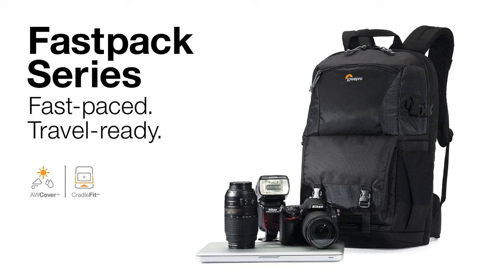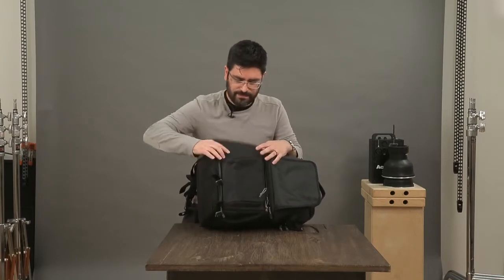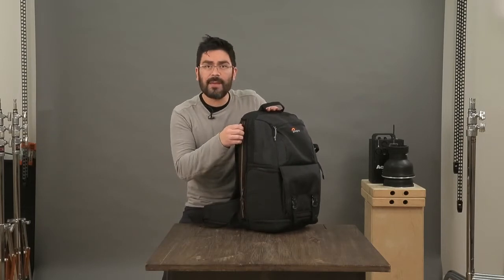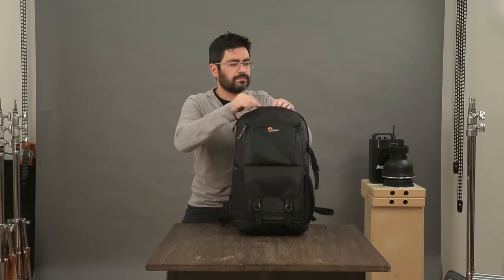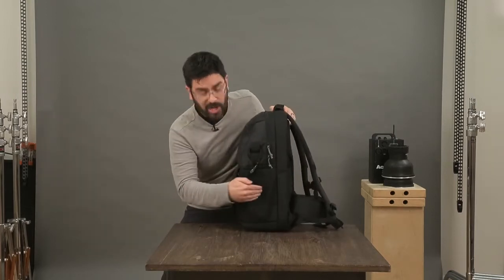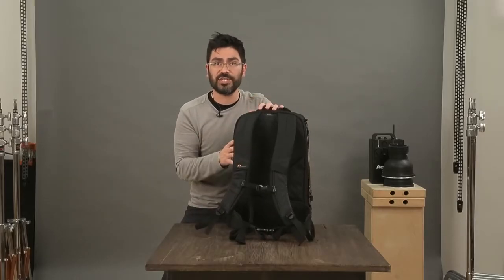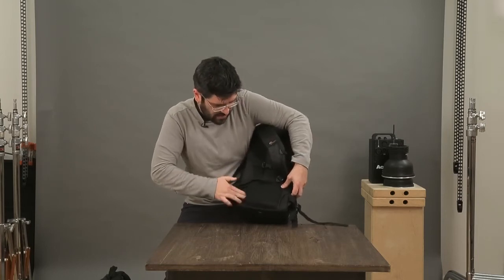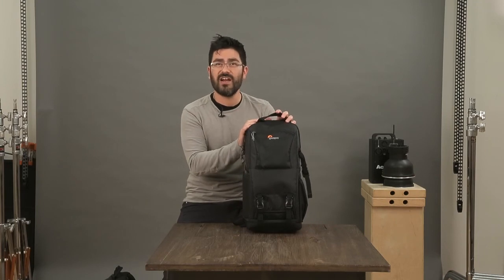Lowepro Fastpack II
Denne video er lavet af Lowepro!